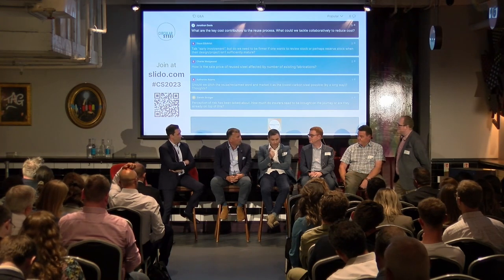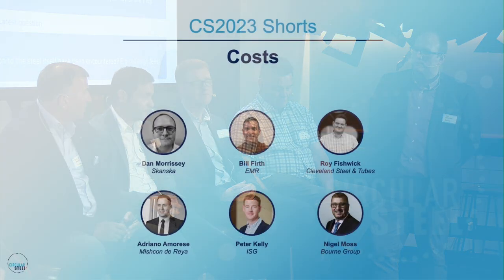CS2023 - Shorts: Costs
Roy Fishwick (Cleveland Steel & Tubes) and Bill Firth (EMR) describe the key cost driving activities associated with reused steel.